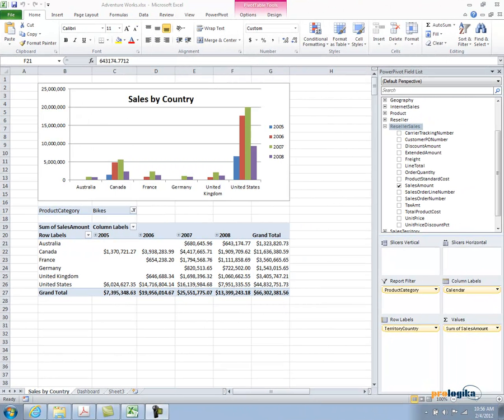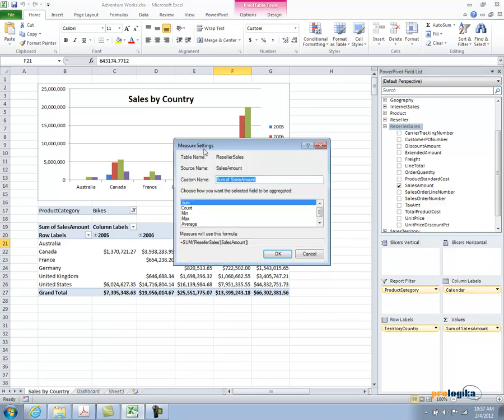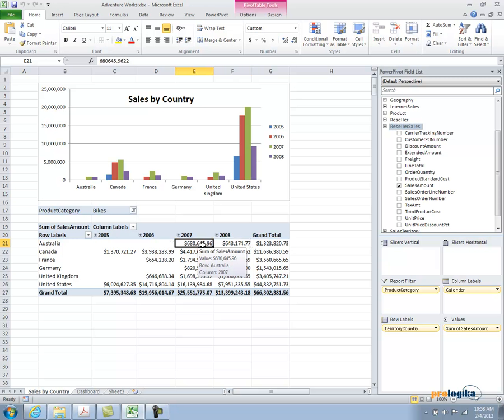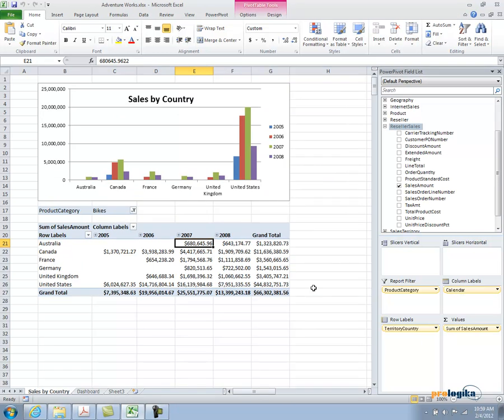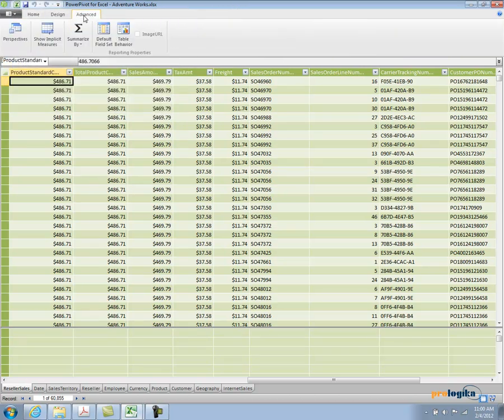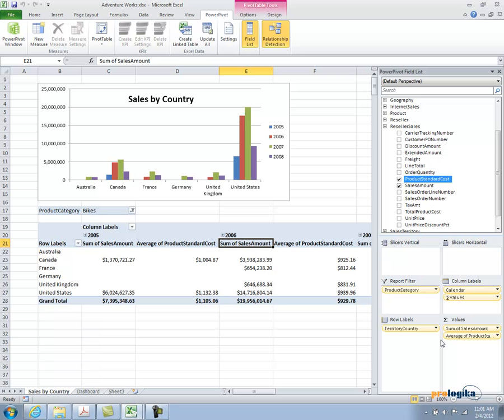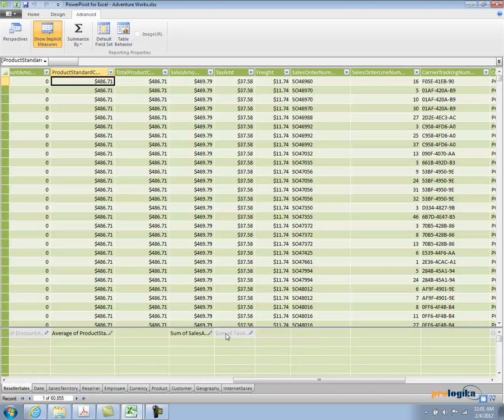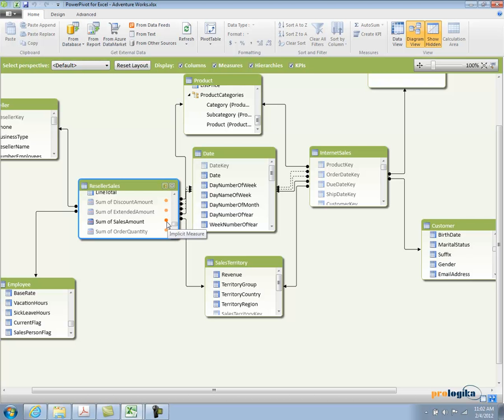6.3.1 Implementing Implicit Measures